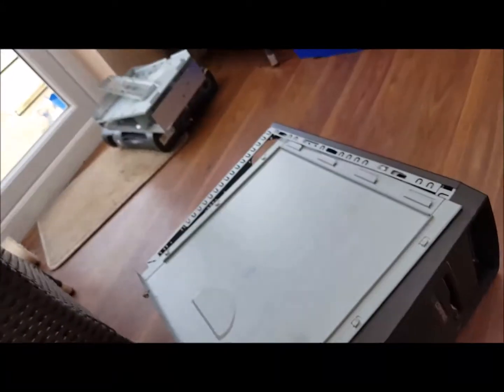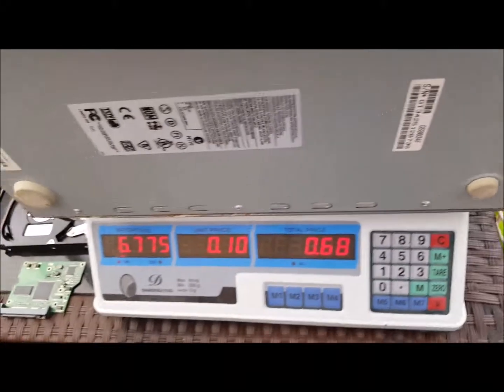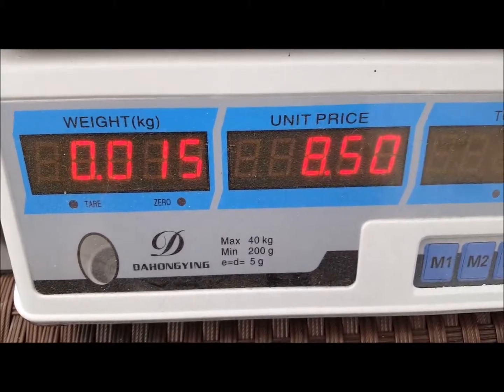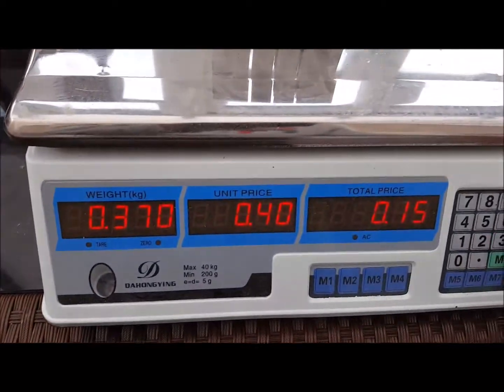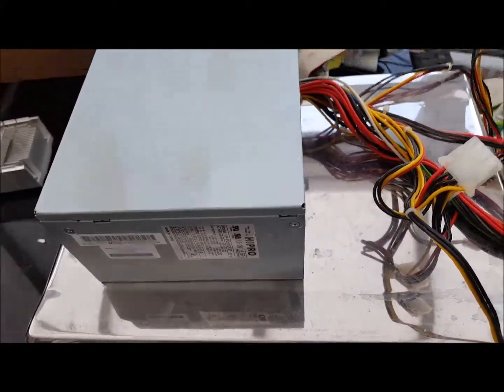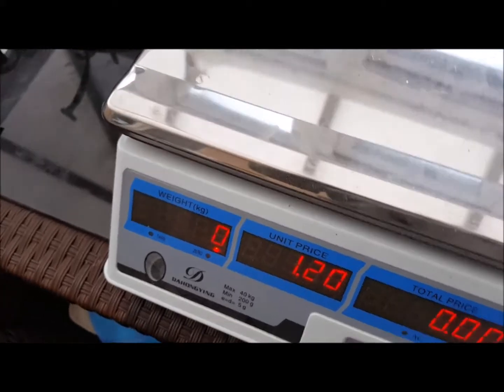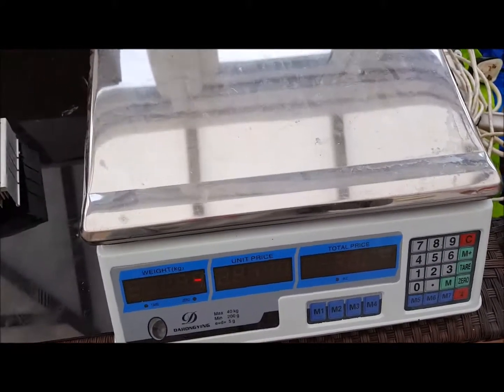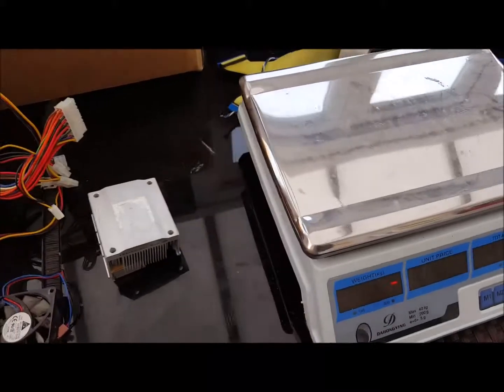scrapping out a pc to determine its value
I'v been working out whats worth scrapping in this video I'm tearing down a pc im in the process of making videos of loads of different items to see their value so hopefully this will help people determine weather its worth while to travel to get them im not making videos of how to tear them apart as thats the easy bit